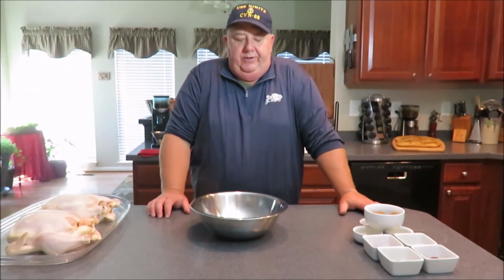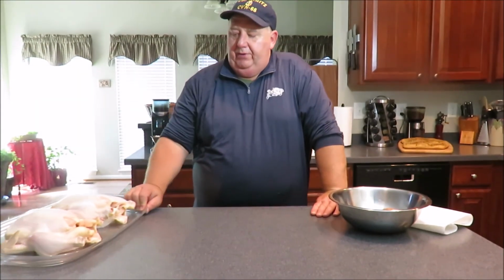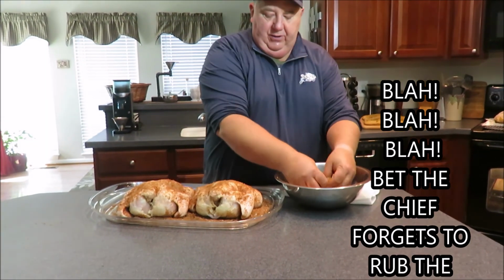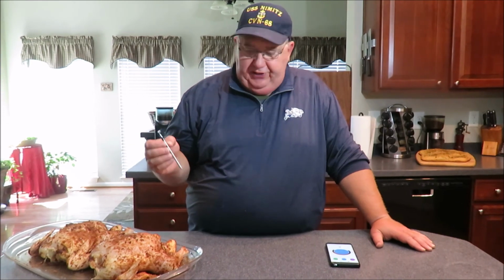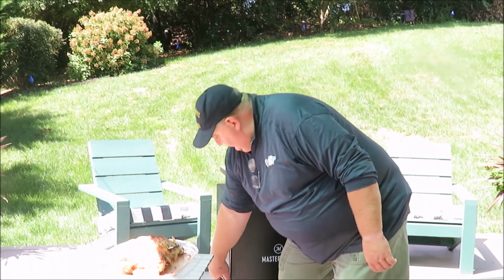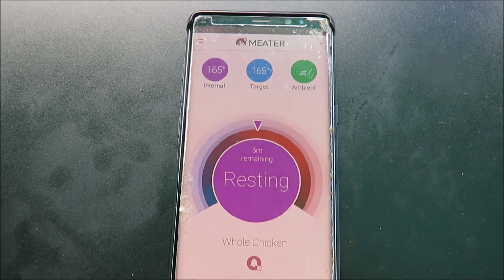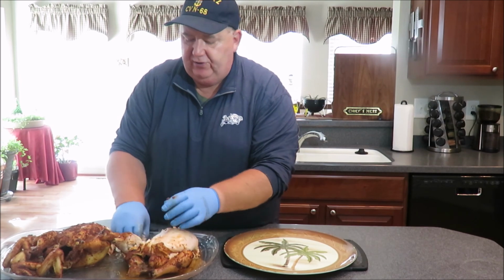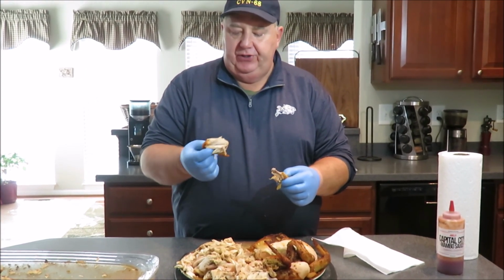PULLED SMOKED CHICKEN, Electric Smoker Chicken. Dry Rubbed Roasted Smoked Chicken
Set and forget this pulled smoked chicken, its that easy.  Whole roaster chickens dry rubbed and cooked slow on my electric smoker.  A very special shout out to USS NIMITZ crew members past and present.  Retired Navy Stewburner sharing his soon to be world famous Smoked Pulled Chicken.  This could also easily be prepared oven roasted if you do not have a smoker.